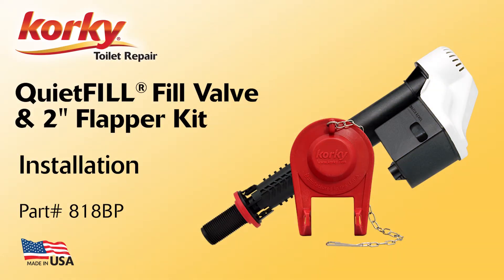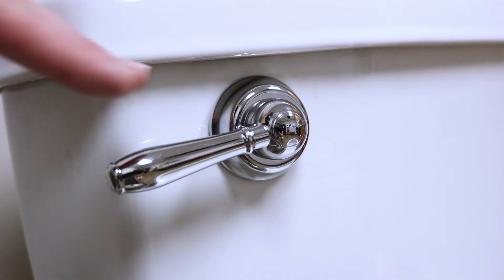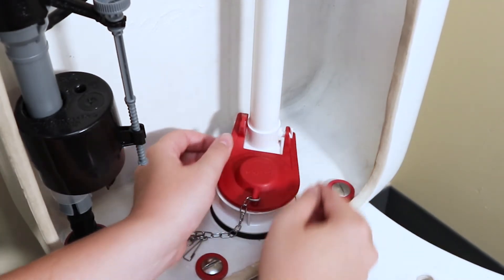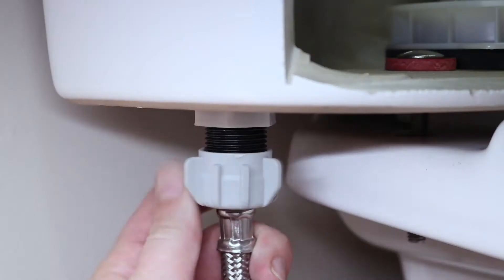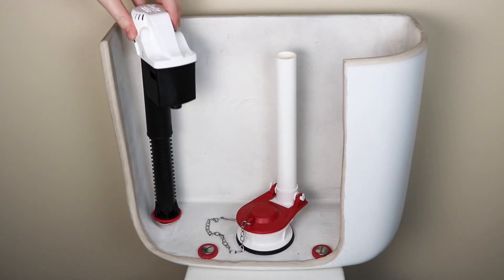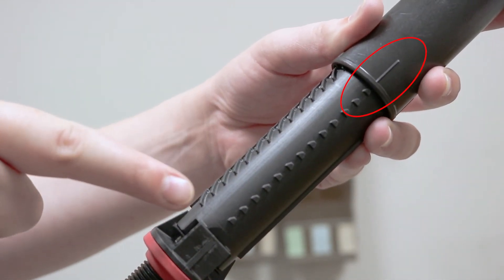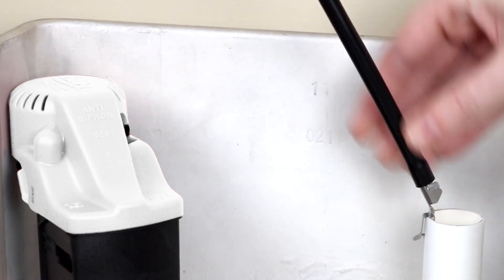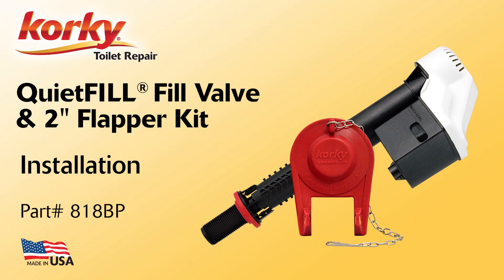Korky QuietFILL Toilet Fill Valve and Flapper Installation - 818BP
Hello and welcome to Korky Toilet Repair. Today we are going to install your new Korky QuietFILL Fill Valve and Flapper Kit. The first step is to shut off the water supply to your toilet. Hold the handle down to drain the excess water. Sponge out the remaining water in your toilet tank. Remove the old flapper. Install the new flapper. Attach the flapper ears to the tabs of the flush valve. Then, attach the flapper chain to the flush lever with minimal slack. Place a bucket under your tank to catch any excess water. Disconnect your water supply line and remove the mounting nut. Remove the old fill valve. Turn the top of your new fill valve counterclockwise and pull up to fully extend. Place the valve in the tank and push down until the corner of the white corner lines up with the top of the flush valve. Lock the fill valve in place by turning the upper half clockwise. Make sure the rib on the top of the valve lines up with the pegs on the bottom half. Place the locked valve in the tank. Screw on the mounting and reattach the water supply line. Insert the metal clip into the refill tube and attach the clip to the flush valve. Make sure the refill tube has a direct path to the fill valve. Trim the tube if needed and then attach to the fill valve. Turn the water supply on and wait for the tank to fill completely. Congratulations, you have successfully installed your new Korky QuietFILL Fill Valve and Flapper Kit!